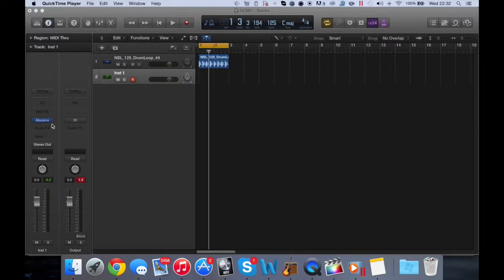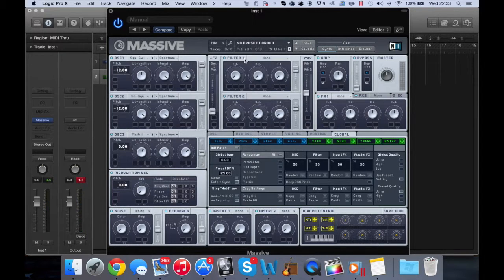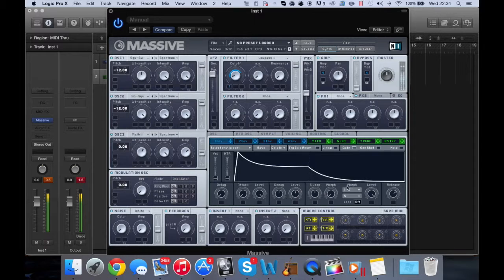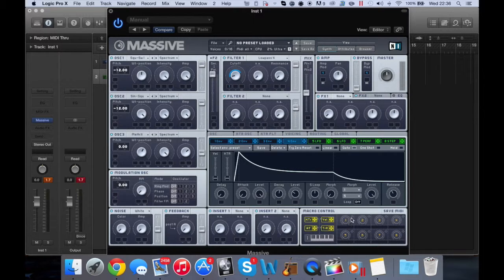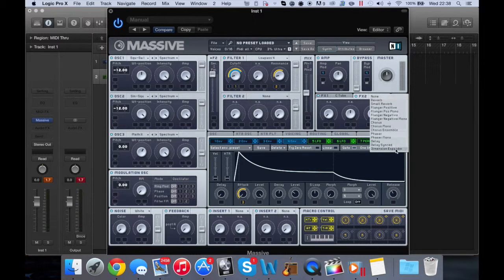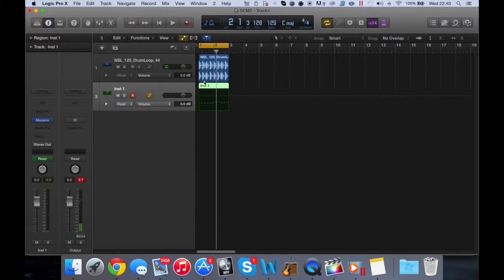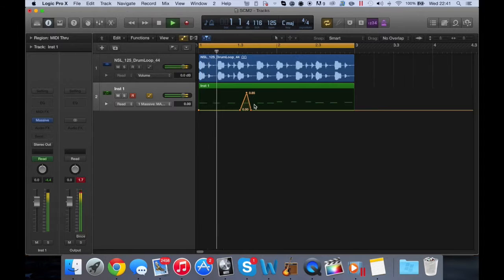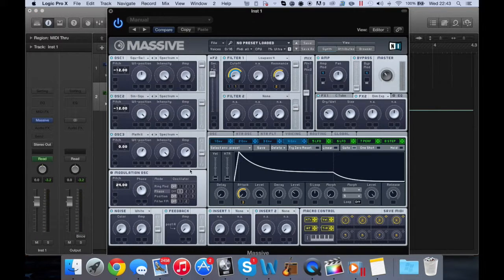TCMT | How To Create A House Bass In Massive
In this video Lewis will be demonstrating how to create a house bass with Massive inside Logic Pro X. Don't forget to like, subscribe and  comment with any questions you may have!